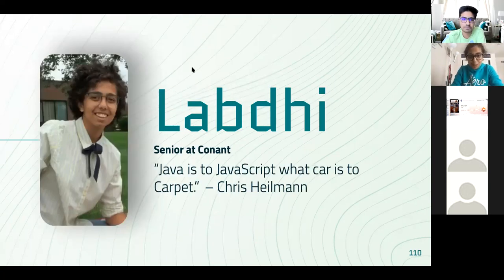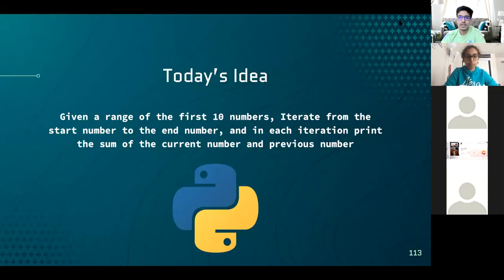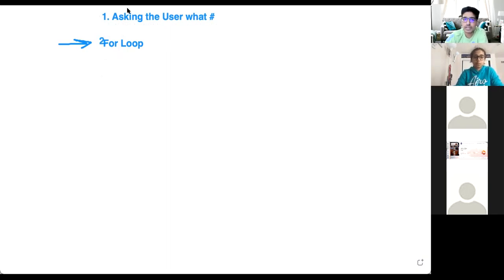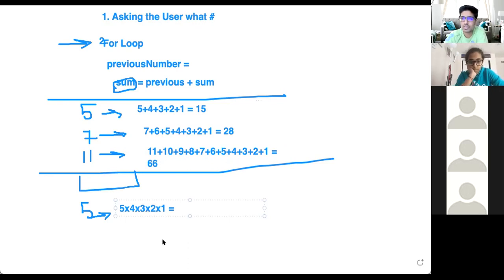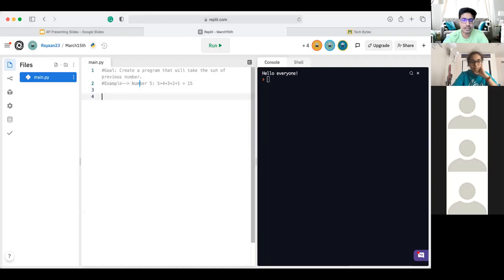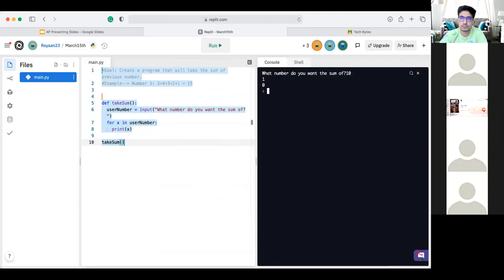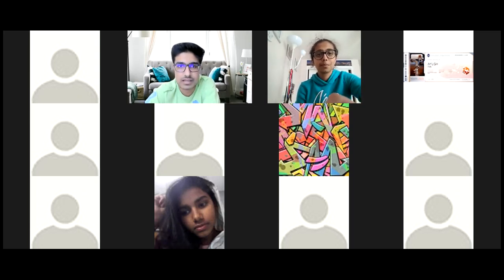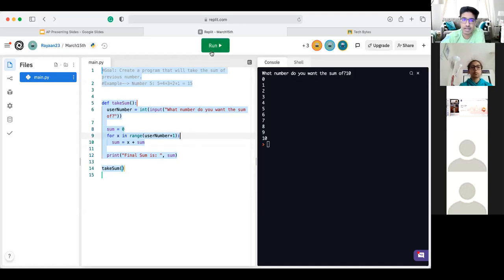Tech Bytes: Algorithmic Programming - Week 10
Come learn how to solve problems with the coding language of Python. Every Monday, we'll be going over the thought process and actual code in order to crack everyday problems. Whether you are a newbie to computer programming or have taken classes before, you will be sure to learn a whole lot about technology and programming fundamentals.

Funding for Tech Bytes was awarded by the Illinois State Library Department, the office of the Secretary of State, using funds provided by the United States Institute of Museum and Library Science, made possible under the provisions of the Library Services and Technology Act.